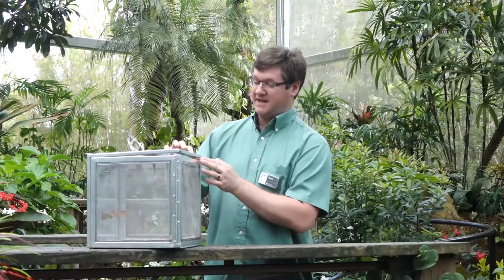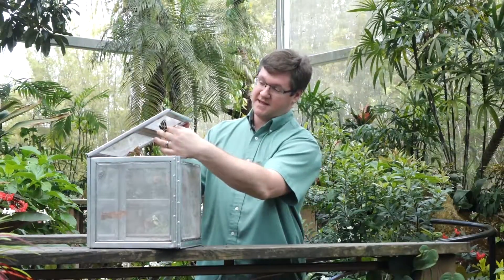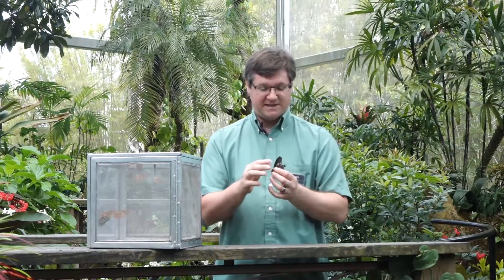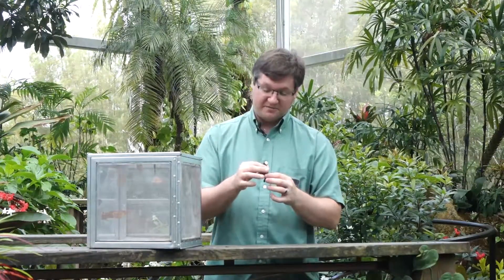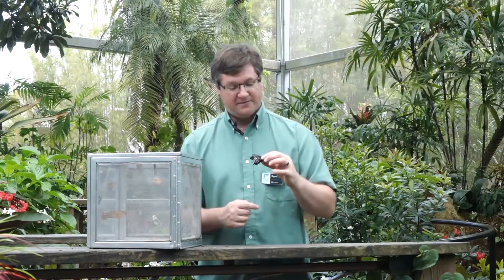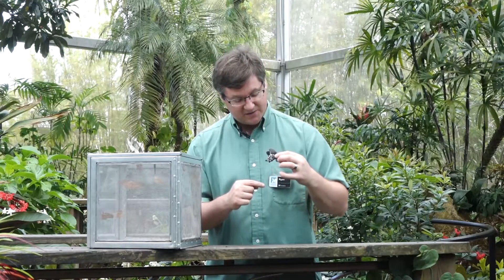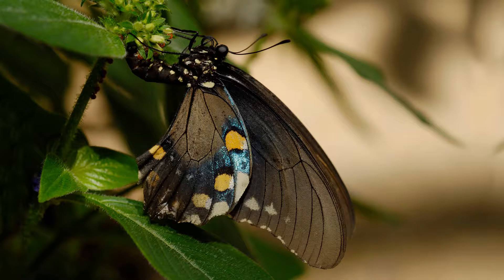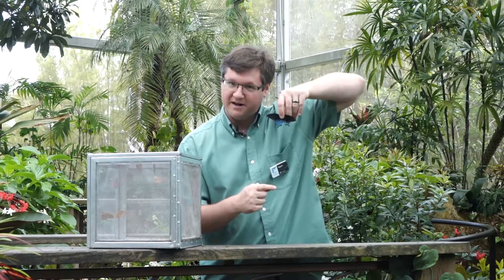Butterfly Rainforest Moment: Pipevine Swallowtail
Spend a moment in our Butterfly Rainforest with Ryan talking about the Pipevine swallowtail, Battus philenor, also called the Blue swallowtail. This species is native to North America, including a large part of Florida.

This butterfly is a model species, which means it is toxic and other butterflies try to look like it to prevent predators from eating them. Species like the Spicebush swallowtail mimic them even though they aren't toxic.